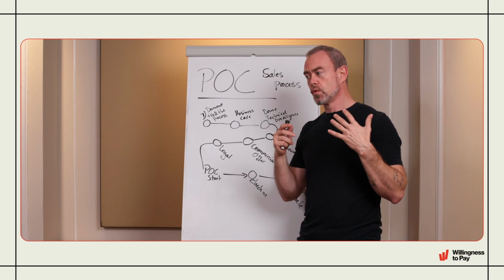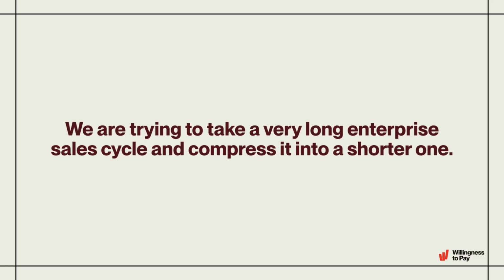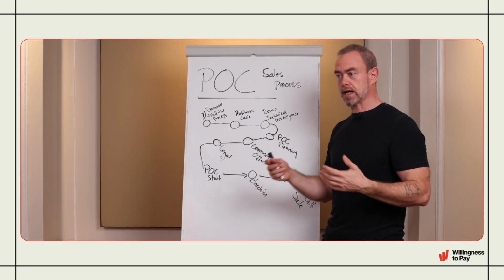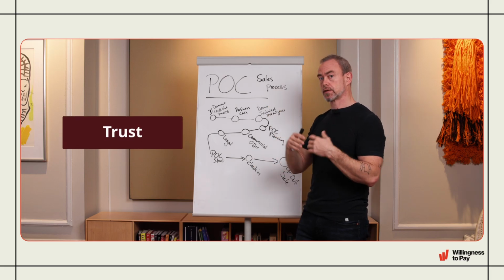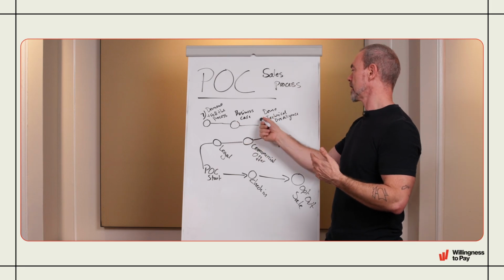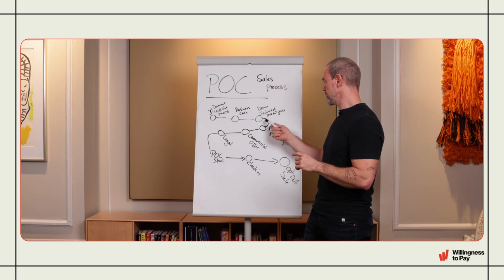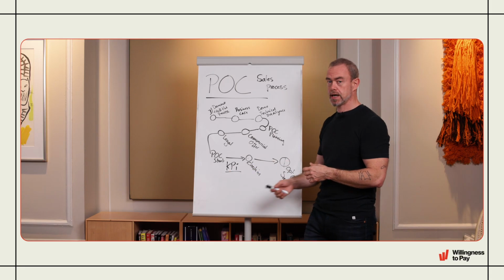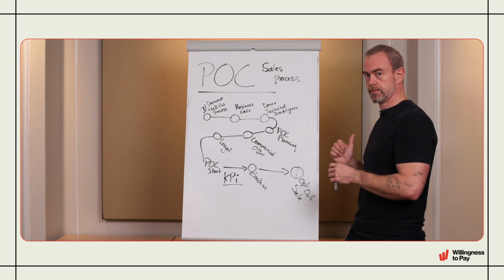Proof of Concept: Sales Process SaaS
In this video, I walk you through a step-by-step enterprise PoC sales framework I just shared with a fast-growing European AI startup. Too many Proofs of Concept fail—not because the product isn’t good, but because the sales process is unstructured. I explain why most PoCs drag on for months, create indecision, and end in pricing shock or stalled deals—and how to fix that by selling the process before selling the product.

I show you how to compress long enterprise sales cycles by aligning stakeholders early, separating business case work from technical diligence, and turning the PoC into a clear opt-out validation stage instead of a vague experiment. This approach forces the real buyer into the PoC planning, defines success upfront with KPIs, and makes closing the deal the natural next step. I’ve used this framework across AI, MarTech, Oil & Gas, and complex B2B SaaS—and it consistently speeds up deals while increasing conversion.